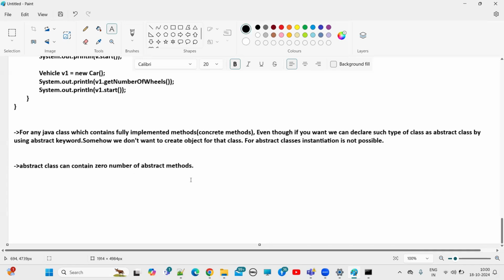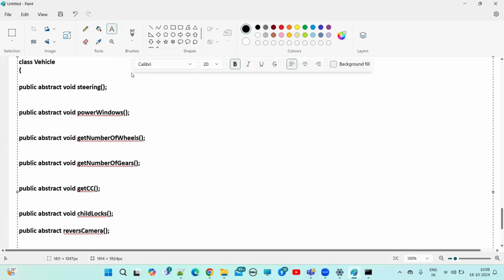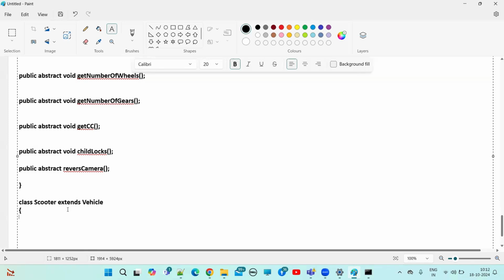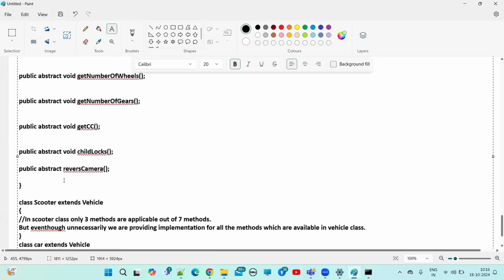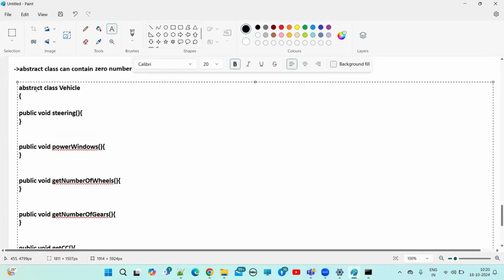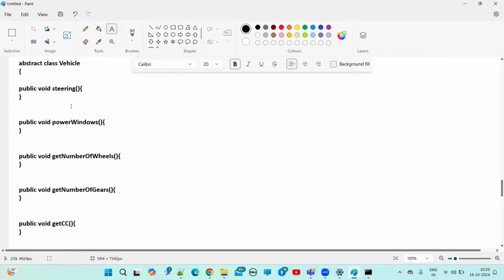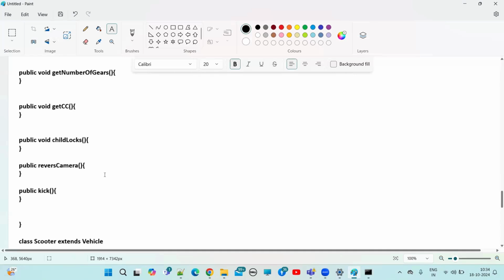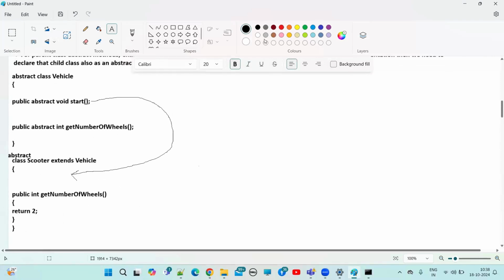AbstractClassUsage in Java|Java Tutorial|Java for beginners 2025|Full Stack Java Online Training